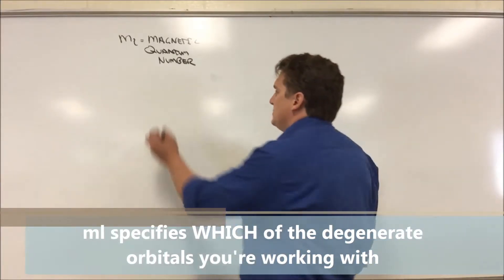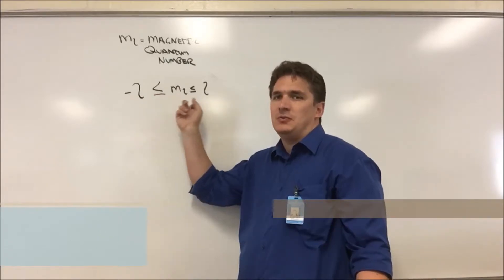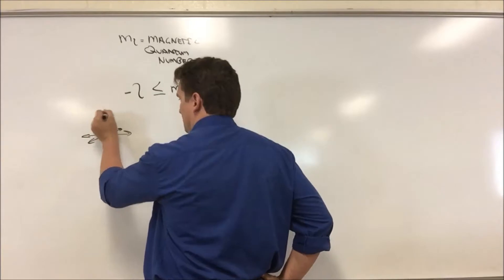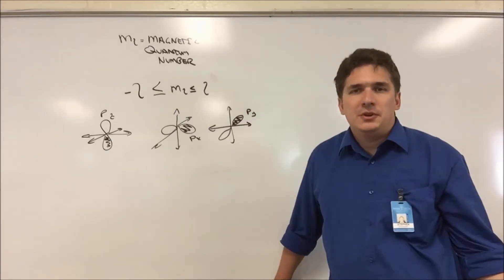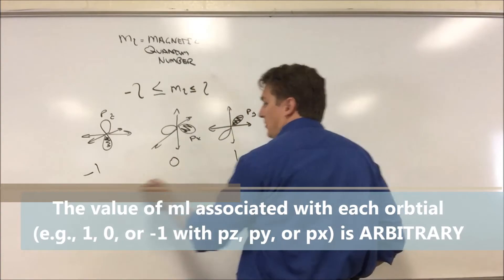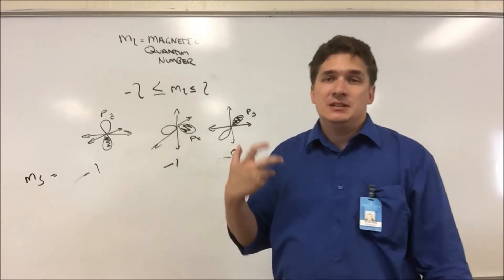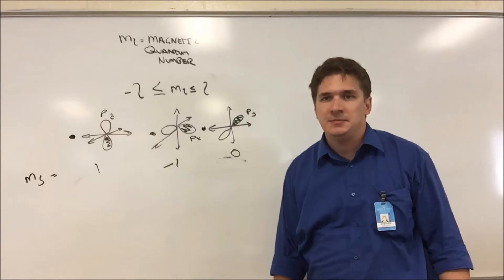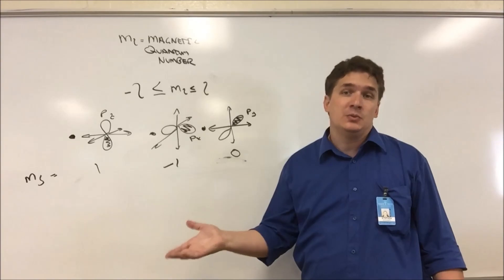Quantum Numbers - Magnetic Quantum Number (ml)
Quantum Numbers, Magnetic Quantum Number